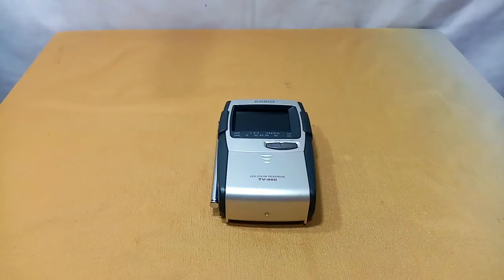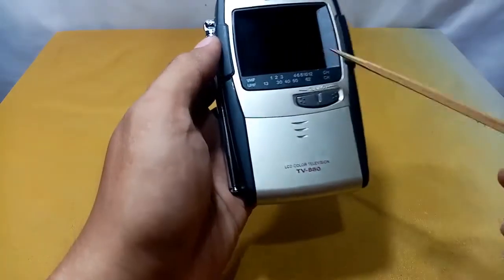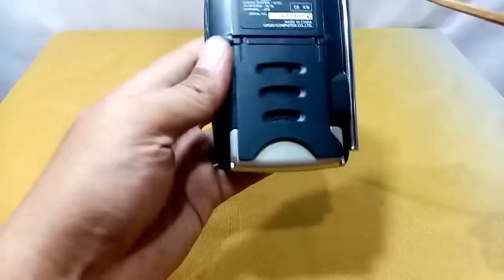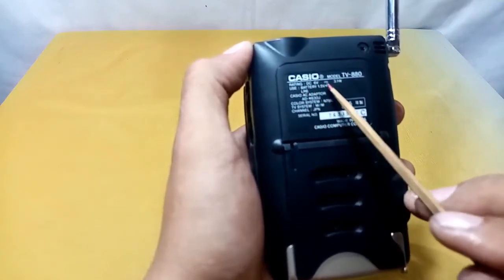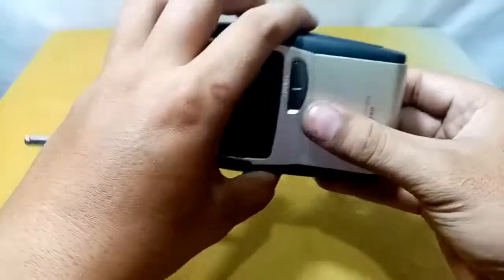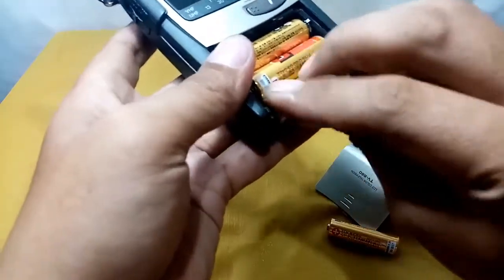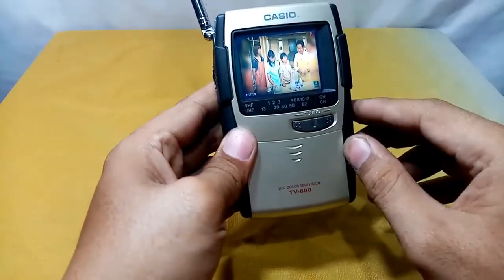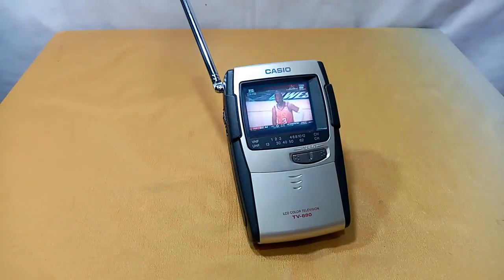Casio TV-880 Pocket Size Television || Serial# 7633867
SPECIFICATION:
Power Source: 4pcs AA Size Battery or DC 6 Volts (Center Pin Positive)
LCD: 2.3 inches
VHF: 1-12Ch
UHF: 13-62Ch
Year Built: 1999